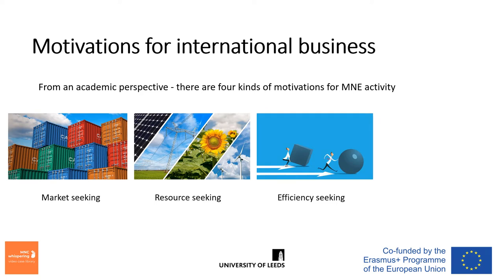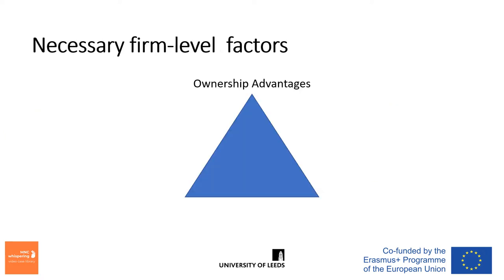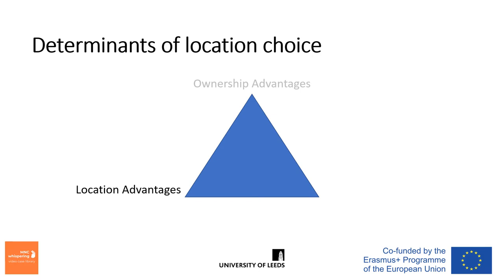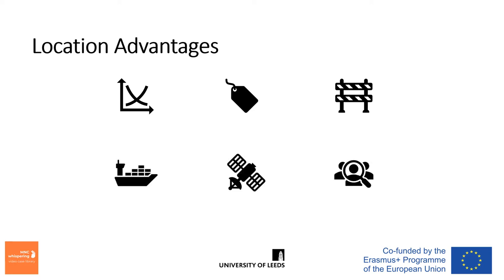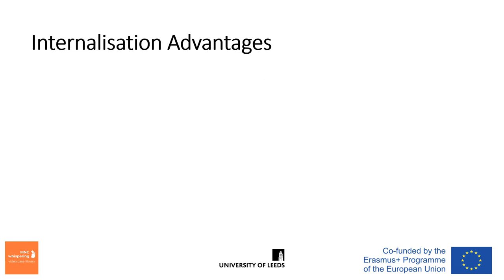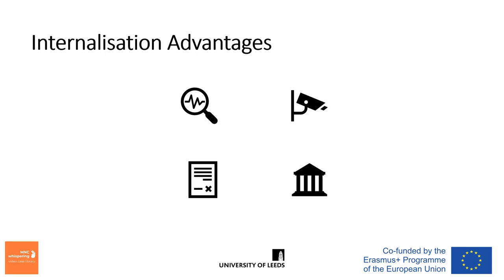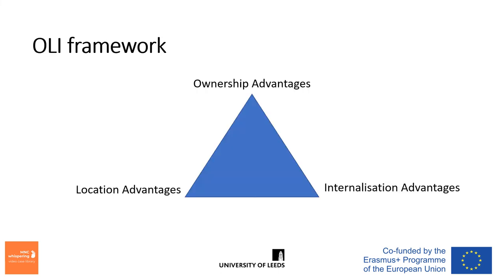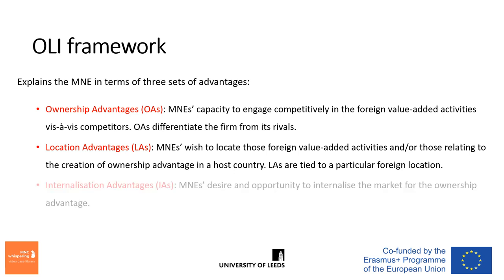Knowledge clip: Where, how and why of internationalization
This knowledge clip discusses Dunning's eclectic or OLI framework of internationalization, focusing on the where, how and why of internationalization.

This knowledge clip is part of the MNCwhispering video case collection funded by the European Union's ERASMUS+ Project titled "Open Access Digital Video Case Library for Teaching International Business" (Project number 2018-1-BE02-KA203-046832).